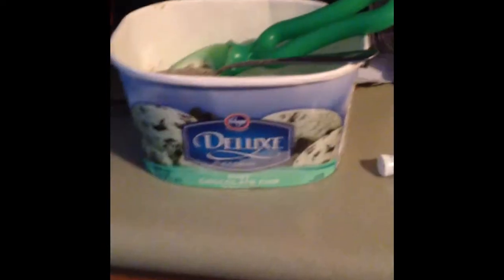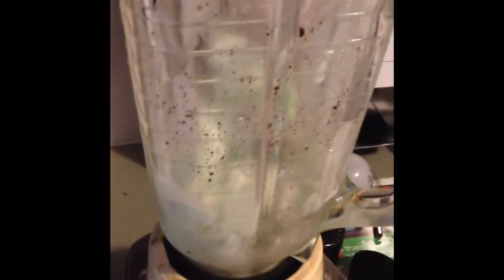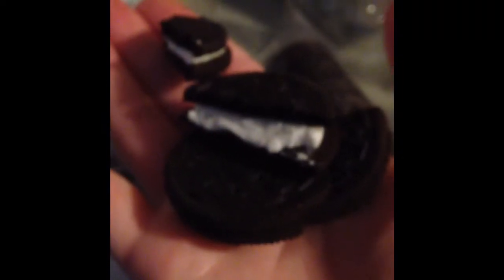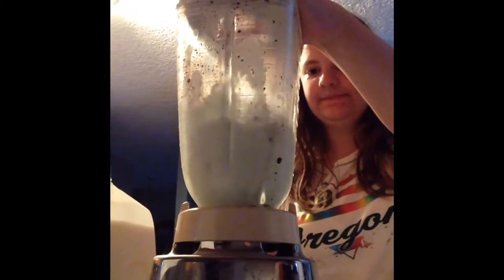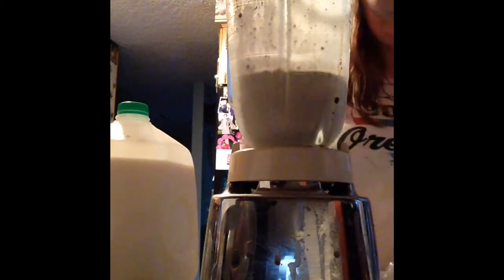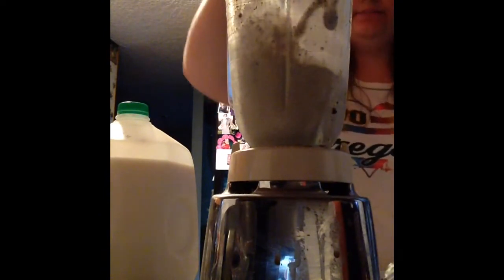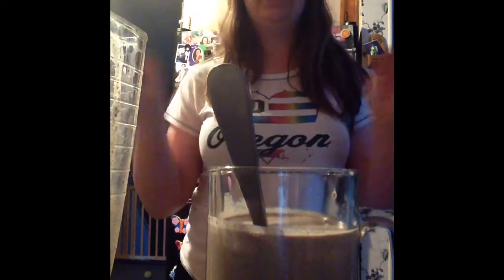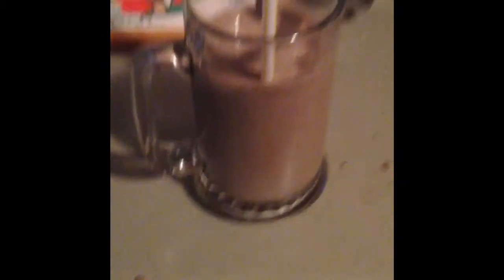DIY- Oreo Milkshake! 😍💗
Hey guys it's nicolenixon6 here! So basically in this video, I show you how to make an Oreo milkshake. This is very simple and self-explanatory, so you probably already know how to do this, but I just thought it be fun video, and be a yummy thing to show you guys how to make! 😊💗 It's so good, and I drink it all within two minutes. 😊😉😍 Also, I give credit to a Avia Butler for using her song (Forever Love) in iMovie for this video. I really like this song, and also decided to use it since I love Oreo milkshakes! 😊

😘 Thanks! 😊😘😉

😄☺️ OMG, I can't believe you guys already got me to 500! Thank you guys so much, I'm so excited! 😊😄 Since I got 500 early, my nee goal is 550 by my birthday (August 22nd.) 😊 Peace! ✌️And I love you! 💖😘

Collab channels I'm in:                      •Sevenfancytweens (Wednesday)
•7awesomegirlss (Friday)
Kik: nicolenixon6
Oovoo: nicolenixon6
Animal crossing Instagram:
mayor_nicole6
StarLand: nicolenixon6
Someone made me a fan account on Instagram: nicolenixon6fanpage
And another fan page: nicole_nixonfan